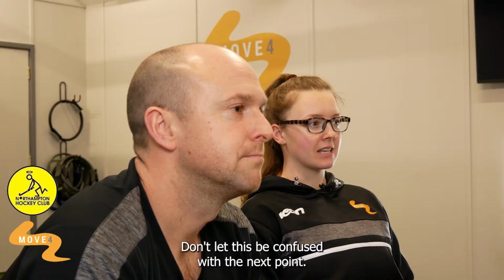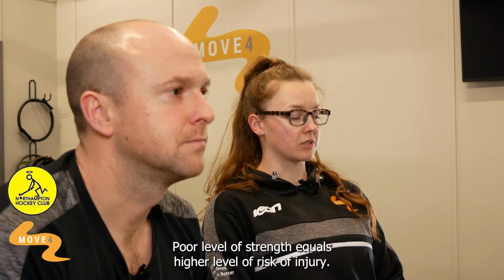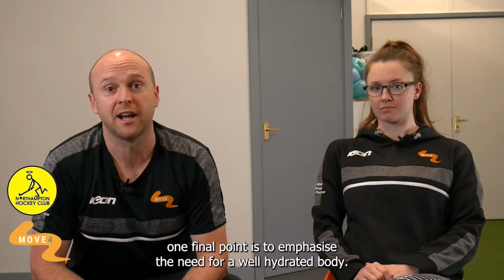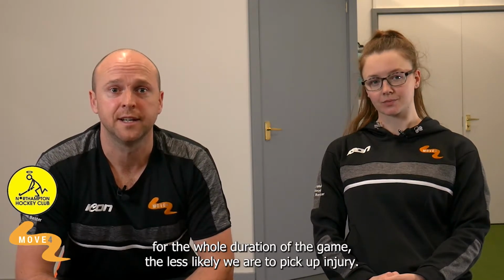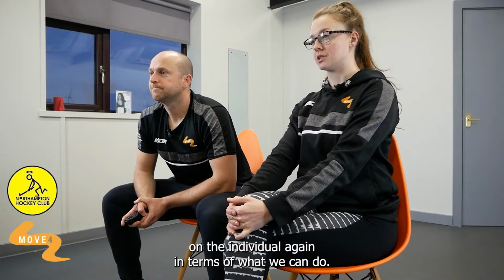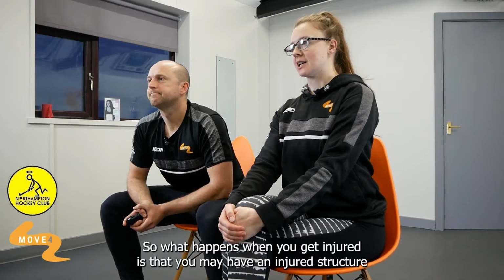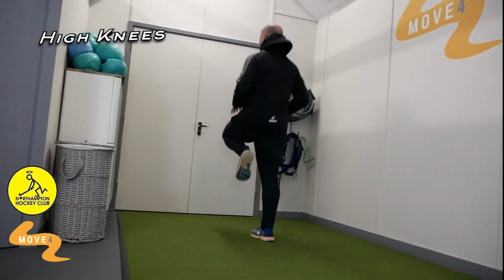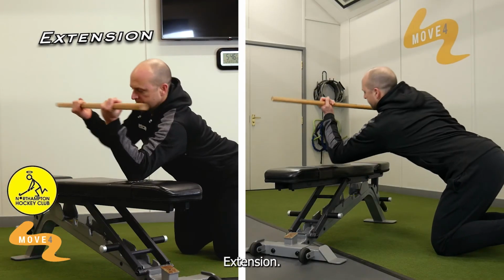Northampton Saints Hockey Club Injury Prevention Video